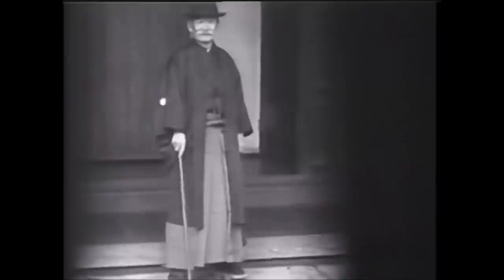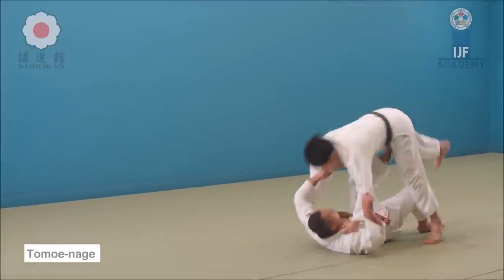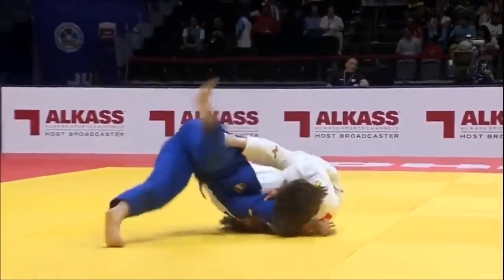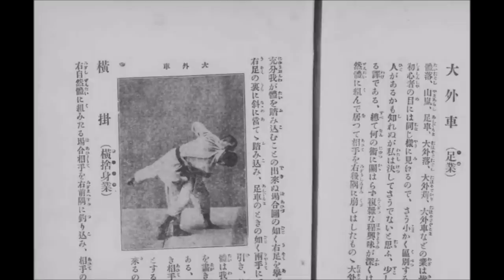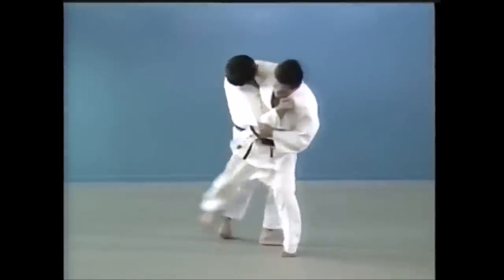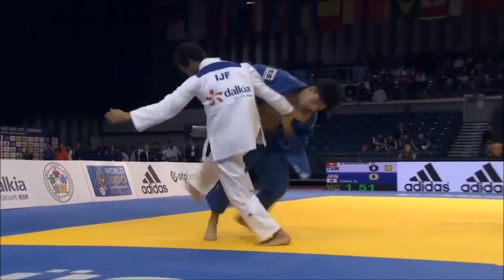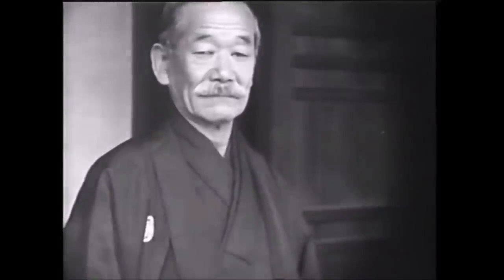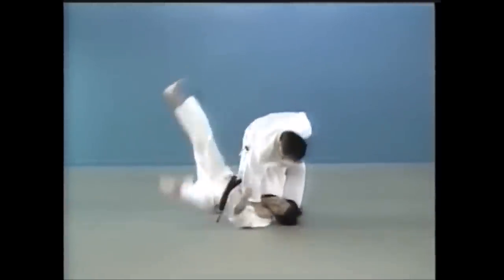Judo of the 1800s DESTROYS today's champions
This video discusses the old techniques of Kodokan Judo.

My book "Une silhouette de mots":